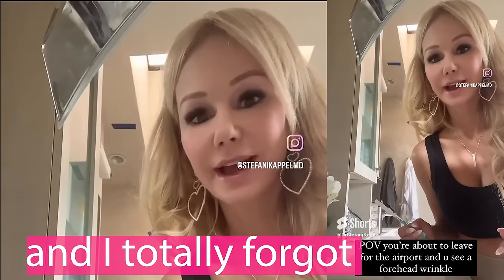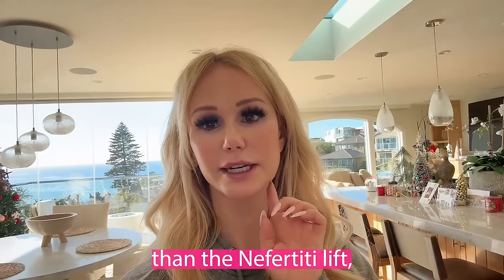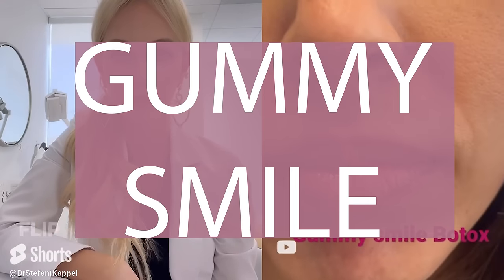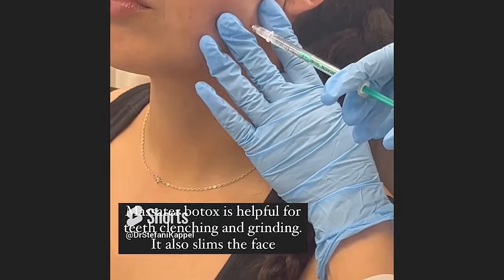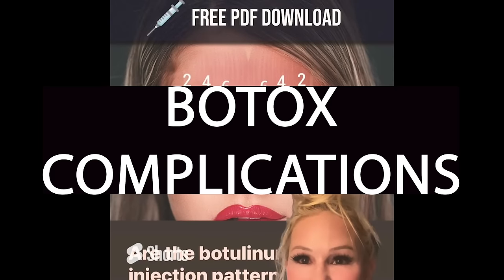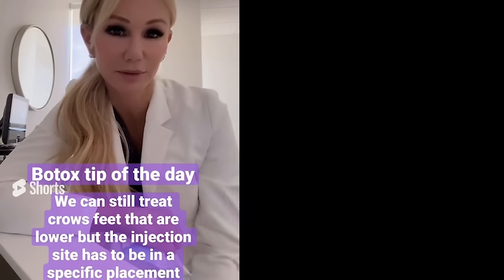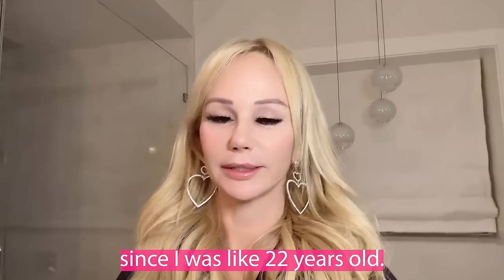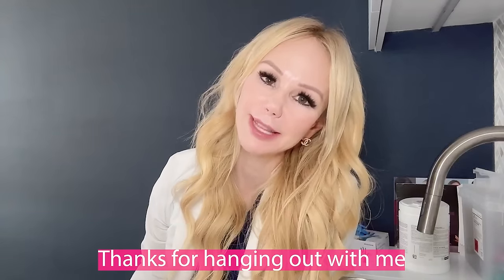Botox for ANTI-AGING & BEAUTY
I've been using botox for 26 years now. Botox can be used for so many beautifying and anti-aging treatments. In this video, we'll discuss several uses of botox and how you can use botox strategically to age backward and maintain a youthful appearance longer.

If you want to know more about how I stay looking young at 46, watch this video next:

CHAPTERS
00:00 All About Botox
01:21 Botox for neck, saggy neck, platysma bands
05:20 Botox for double chin
06:00 Nefertiti lift botox
06:45 Baby botox
09:40 Botox not working
10:26 Botox lip flip
11:15 Who is not a candidate for lip flip
11:55 Gummy smile botox
12:15 Botox for lip wrinkles
12:53 Jawline botox, tech neck botox
15:10 Massater Botox, face slimming botox
15:40 Botox for nose, nose tip lift botox
19:09 Trapezius Botox (traptox, barbie neck)
19:45 Forehead botox, botox 11s
23:10 Botox Complications
27:03 Botox for eyes, crows feet botox, complications
30:00 Botox Brow Lift
31:50 Chin Botox
33:14 Bunny Lines botox & Nose Slimming botox
36:20 DAO Botox (fix RBF/downturned smile)
37:46 What I've done (botox I've had/I do)
38:15 Subscribe for a chance to win FREE medical grade skincare

Topics in this video